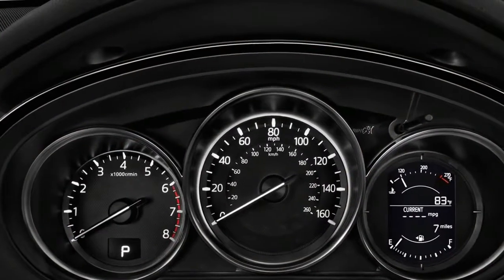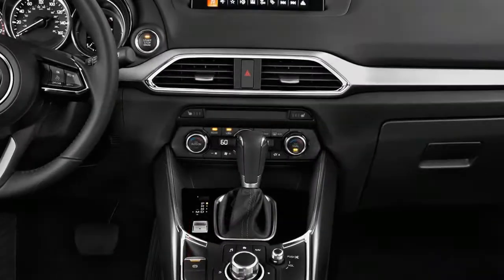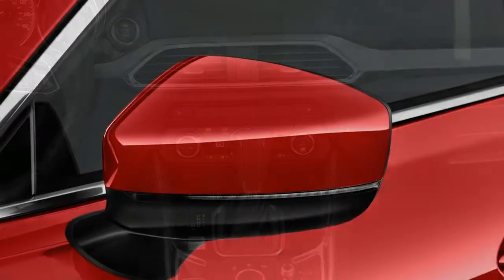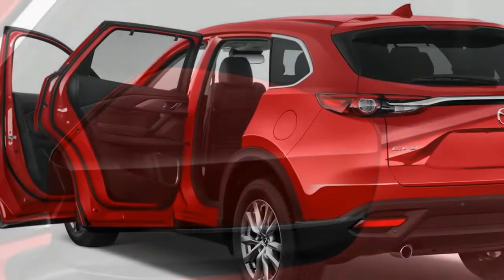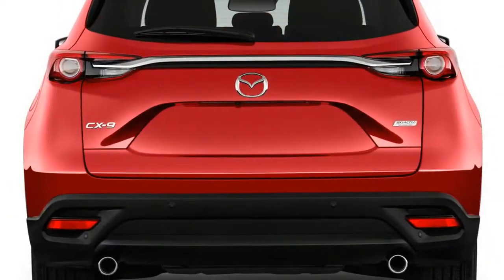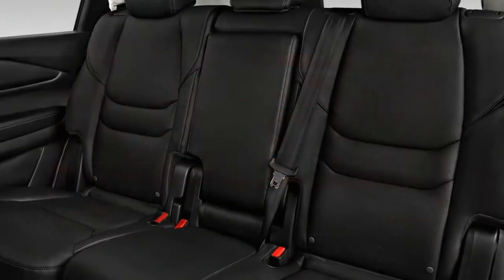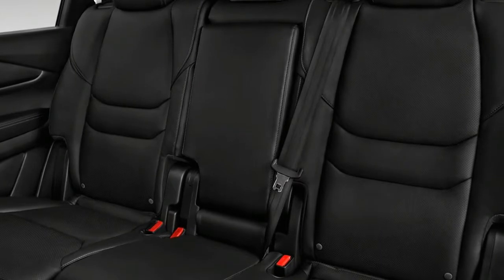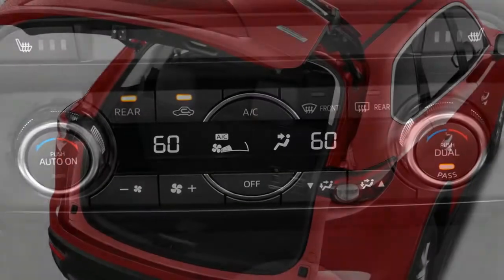[HOT NEWS] 2018 Mazda CX 9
Mazda CX-9 is a beautiful hybrid SUV that puts others on take note. It's outstanding amongst other looking three-push hybrids available, and brags a few inside highlights and familiar luxuries found in considerably pricier SUVs.

We rate it at a 6.7 for the time being—that score ought to enhance with more crash-test information. It's not as open as others in the class, and Mazda's turbo-4 has its cutoff points.

This year Mazda has made standard blind side screens with raise cross-activity alarms and low-speed programmed crisis braking on all models. The cost has ascended accordingly—$610 on base models, which are called Sport. Venturing up in cost and highlights, the Mazda CX-9 is offered in Touring, Grand Touring, and Signature variations. Front-drive is standard on all models, and all-wheel drive is accessible at consistently extra $1,800.

All variations of the CX-9 are controlled by a turbocharged 2.5-liter inline-4 that influences 250 pull on premium to fuel. By and large, the turbo-4 is sufficient for us to overlook that the CX-9 doesn't have a V-6.

A 6-speed programmed is the main alternative in all cases, however we can't resist the urge to feel that more forward riggings would help the CX-9 improve the situation than 20-or 21-mpg joined in every day driving.

Like most in its class, the CX-9 doesn't offer option powertrains or jolt, yet the glaring issue at hand is the Highlander Hybrid that does the greater part of the above.

daffa mjlh
Help us be better